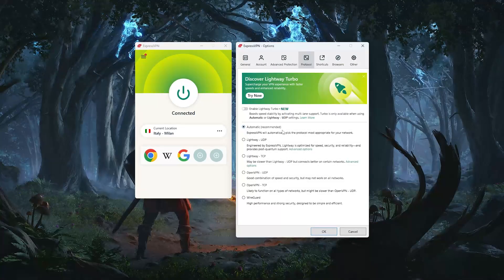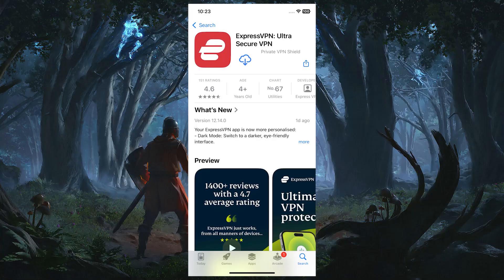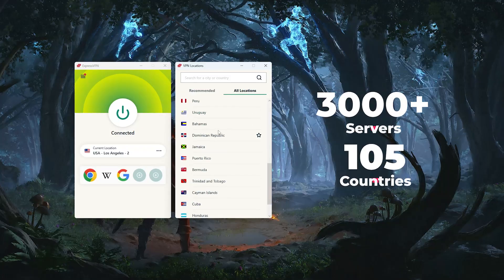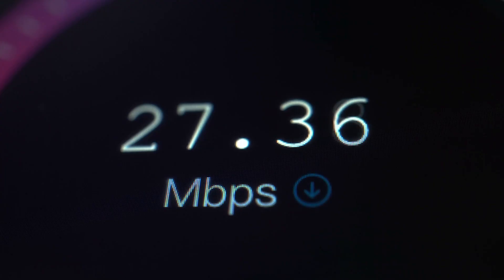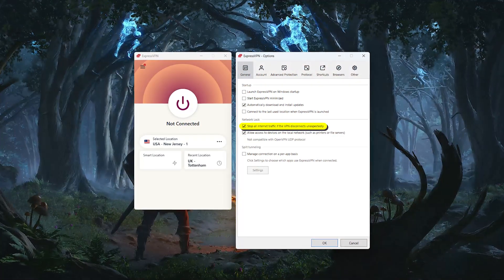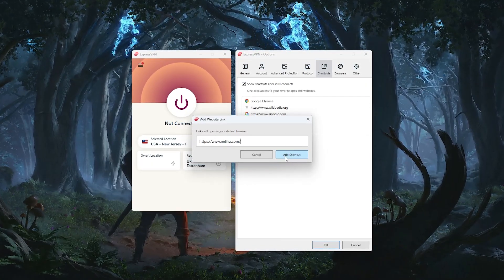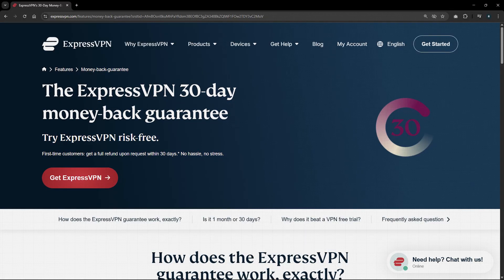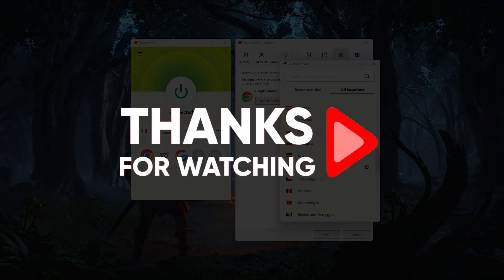How to Install ExpressVPN: From Signup to Secure within Minutes (Full Tutorial)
🌐How to Install ExpressVPN🌐

Hey, what's going on, guys? Today I'm going to show you how to download and install ExpressVPN. If you're interested in getting a subscription, check the link down below to save money on an ExpressVPN subscription. This link is always up to date.

To download and install ExpressVPN on your device, follow these simple steps depending on your device. For iOS and Android, search for "ExpressVPN" in your app store, download and install the app.

ExpressVPN is one of the most reliable VPNs available, perfect for streaming, torrenting, and crypto trading due to its safety, reliability, and consistent performance. It connects and disconnects quickly from servers, has 105 locations, and supports up to eight devices per subscription.

That’s it for this video! Have a wonderful day.

Hope you enjoyed my How to Install ExpressVPN: From Signup to Secure within Minutes (Full Tutorial) Video.